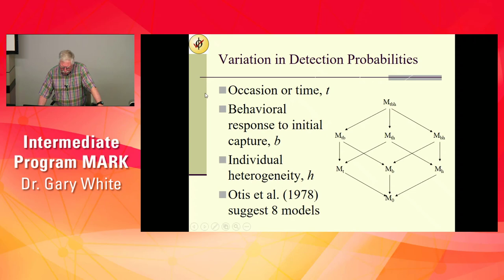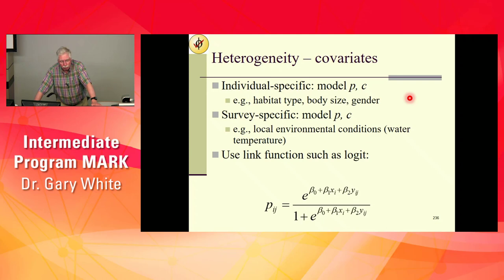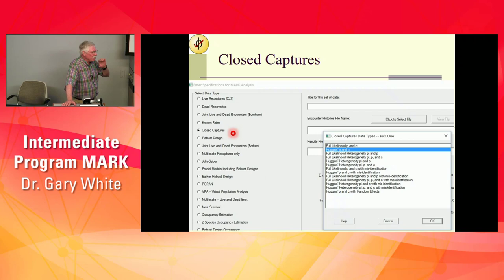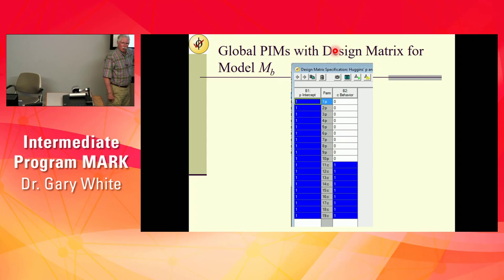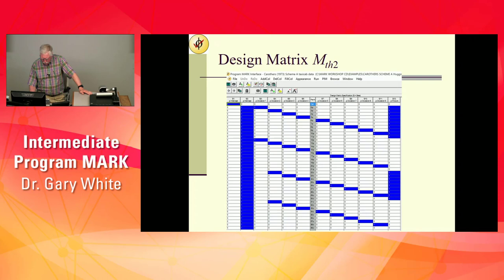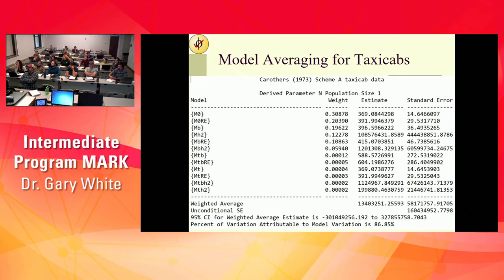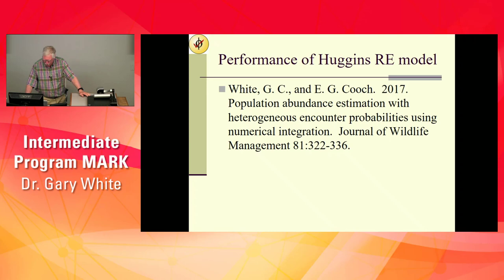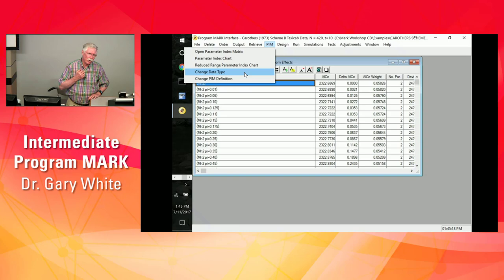Lecture 9 - Part I - closed population abundance estimation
Gary White's lecture on building models for estimation of abundance from closed populations. This is covered in depth in Chapter 14 of the MARK book.